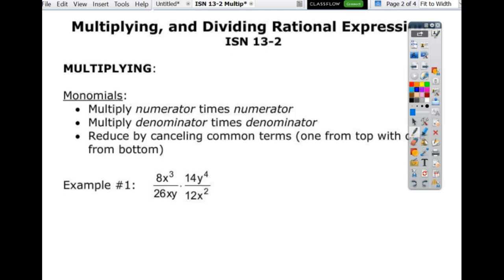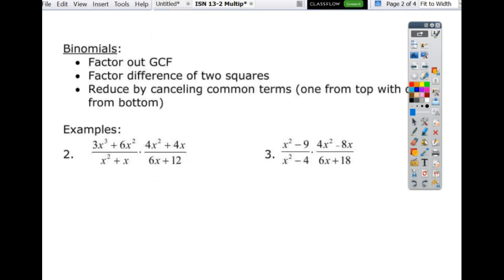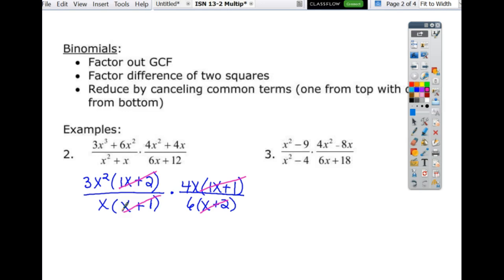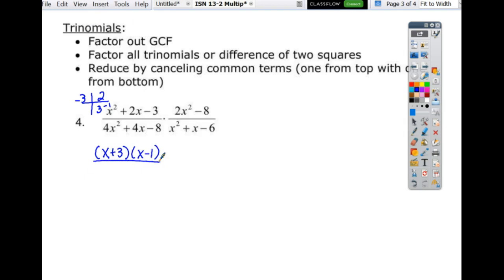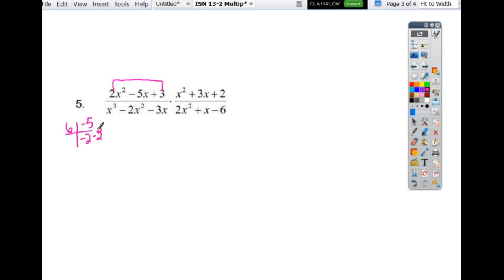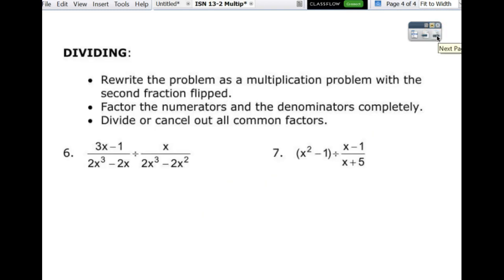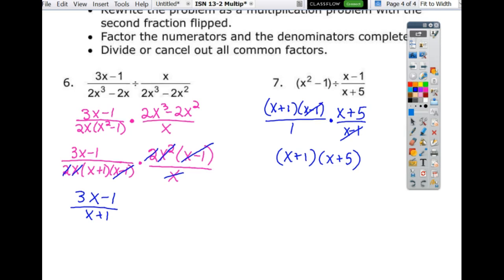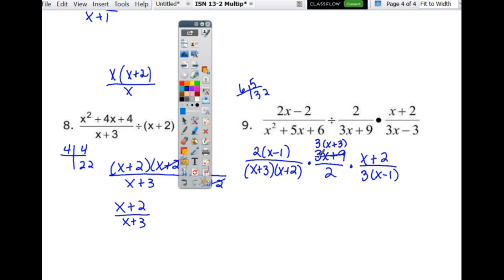13-2 Multiplying and Dividing Rational Expressions